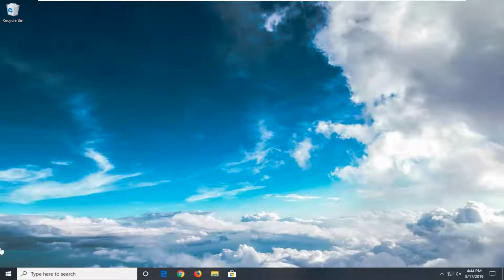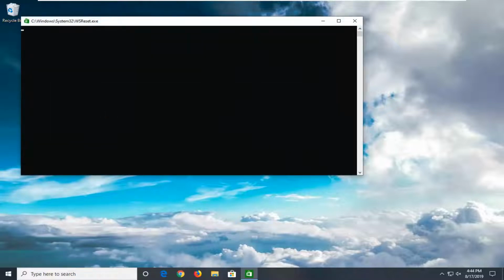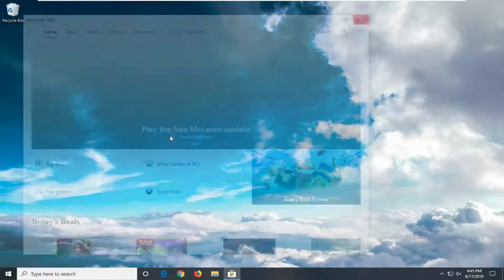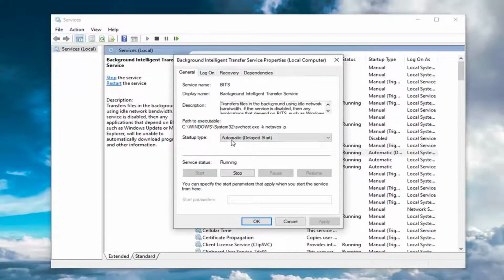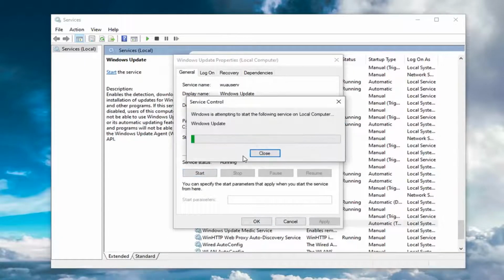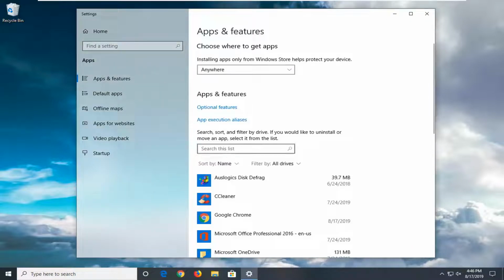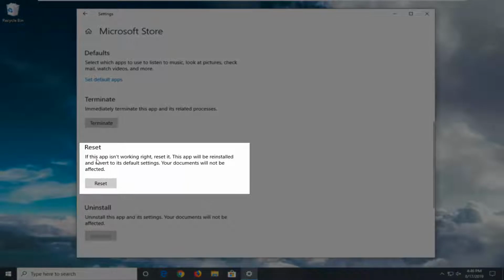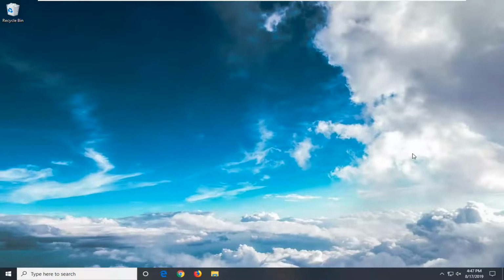How to Fix Windows 10 Store Error 0x8000ffff (Easy) [Tutorial]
With Windows 10, updates become an essential part of the everyday computer use. In order to achieve maximum safety and smooth work, Microsoft creates new builds based on feedback from Windows Insiders.

microsoft store error 0x8000ffff,
windows store error 0x8000ffff,
0x8000ffff windows 10 store error

Additionally, with a lot of new features, they may bring an issue or two.

While running Windows Update if you receive error code 0x8000FFFF, E_UNEXPECTED – Unexpected failure then this post offers some working fixes. It can even occur when updating Microsoft Store apps at times. Here are a few things you could try to fix the issue.

Error 0x8000ffff appears mostly when you try to do a standard update or update some Windows features or apps in the Store. Furthermore, it may appear after the system restore.

There are different causes of this error. Most of the time it occurs because of the virus infection or faulty drivers. Or maybe just a defective app.

So, if you’re facing this update issue, we’ve prepared some workarounds for you in order to resolve the problem.